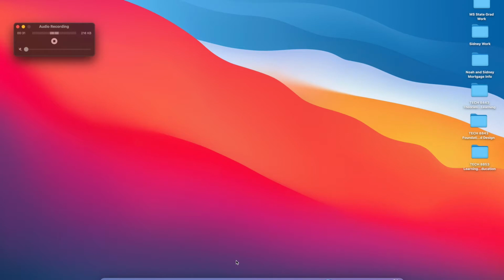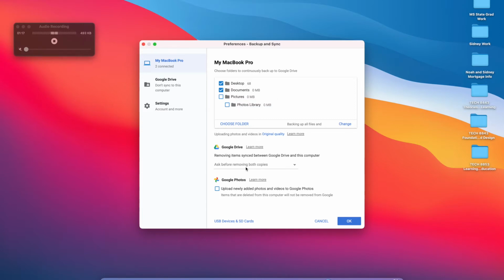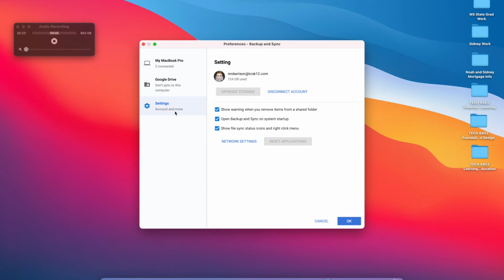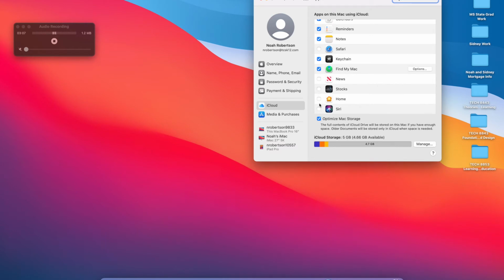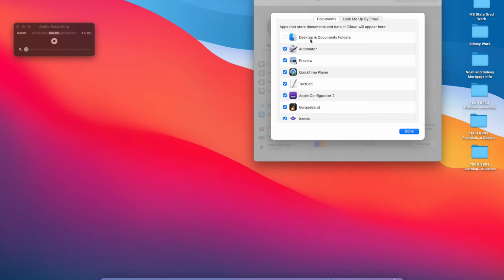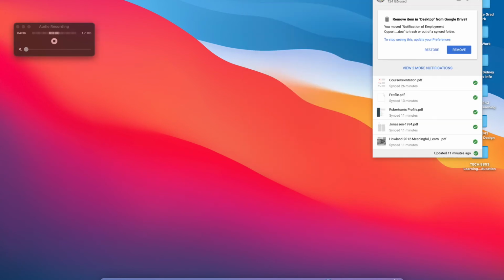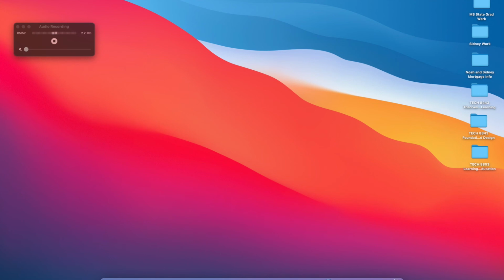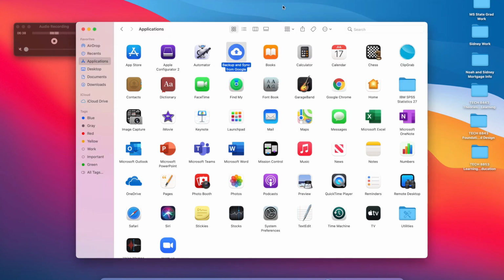TCSD Follow Up Video on iCloud and Google Backup and Sync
Follow-up video to the video released last week.